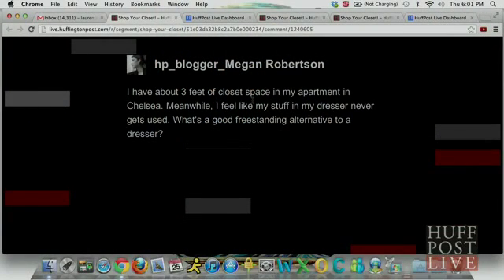Calling All Hoarders: A Celebrity Stylist's Space Saving Tips | HPL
More Below

Emmy-winning costume designer Eric Daman joins Lauren to offer some space saving tips.

HuffPost Live is a live-streaming network that puts you, the community, front and center.  HuffPost Live streams 12 hours of original programming 5 days a week with highlights showing overnight and on weekends. We operate out of state-of-the-art studios in New York and Los Angeles and feature a rotating team of hosts and producers.